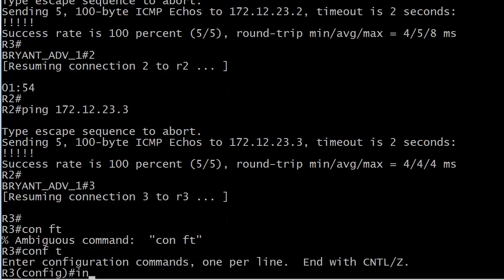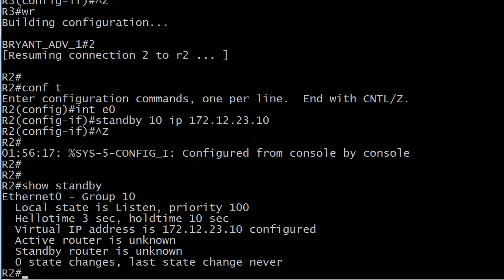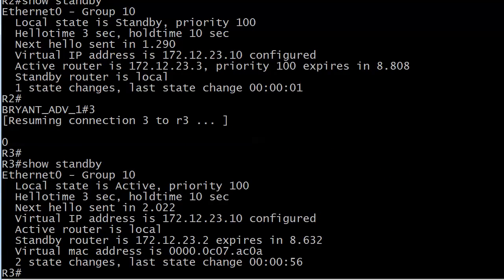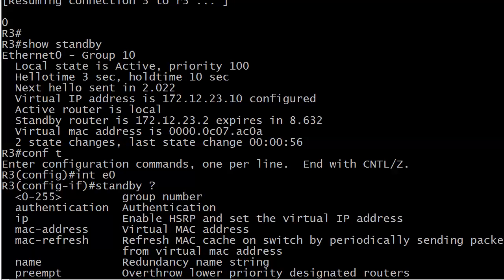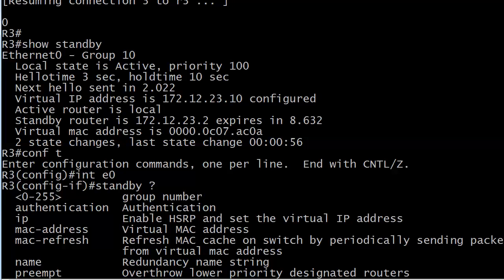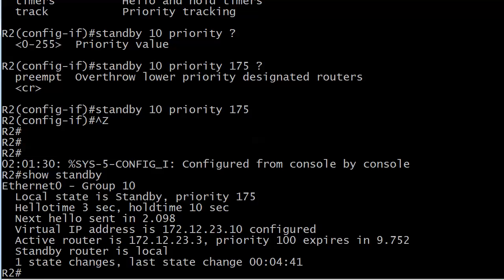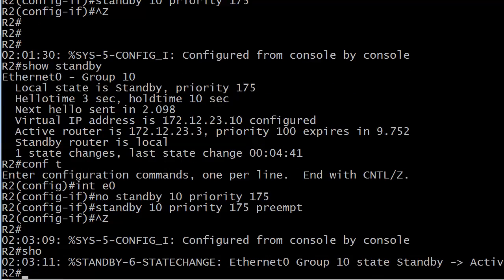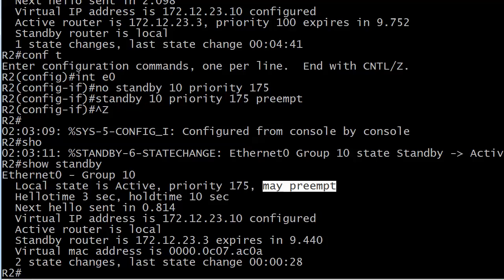351 HSRP Lab Begins